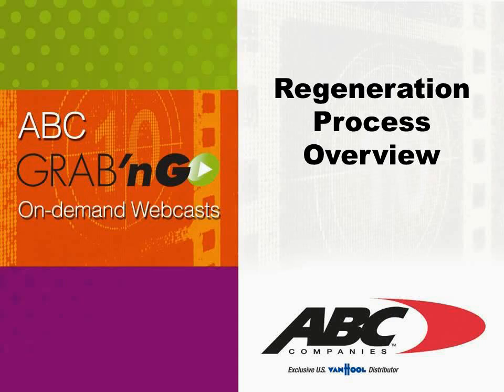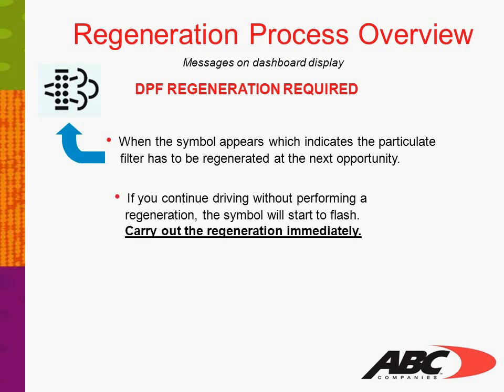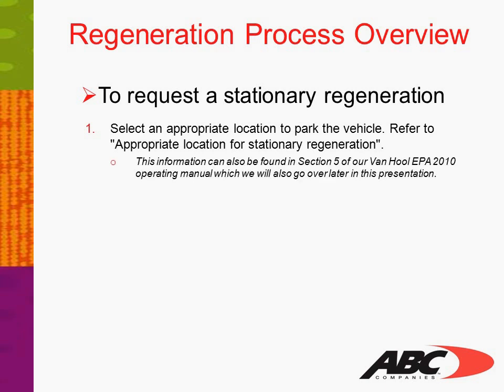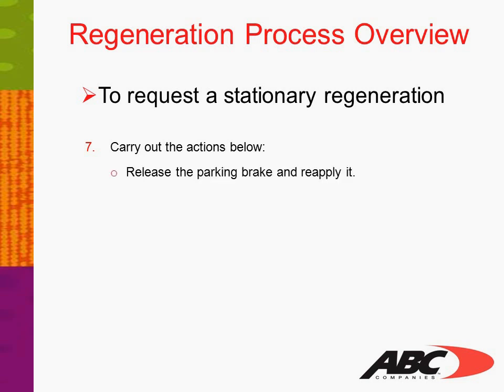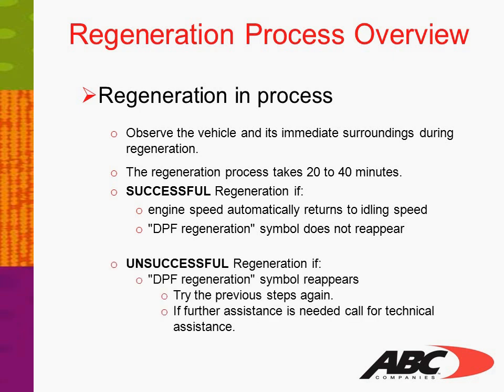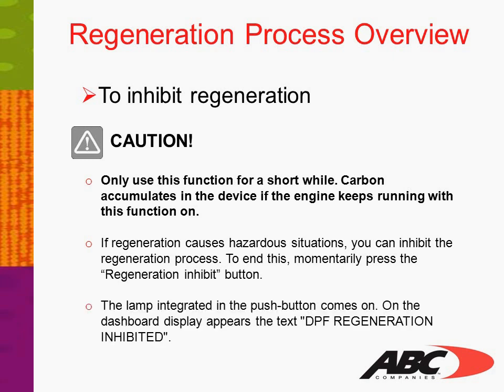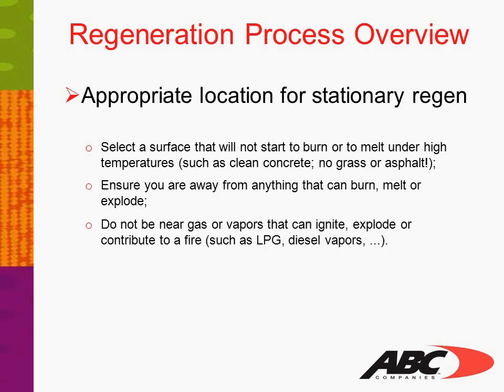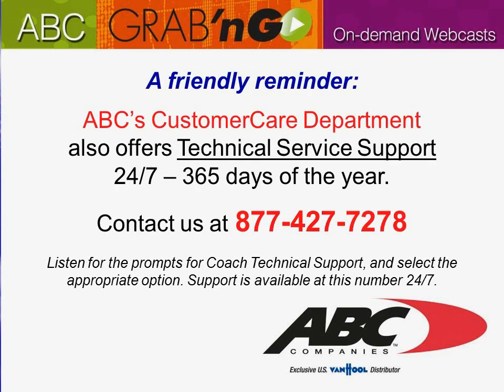GG010 Grab'nGo: Engine Regeneration Process Overview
Guidelines for performing a stationary regeneration, stopping a regeneration, and appropriate location for a regeneration.